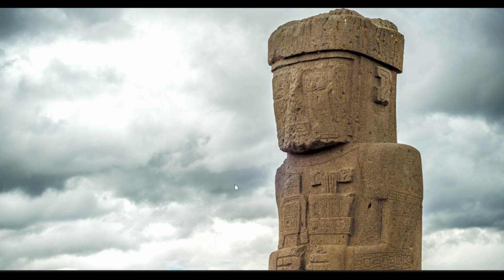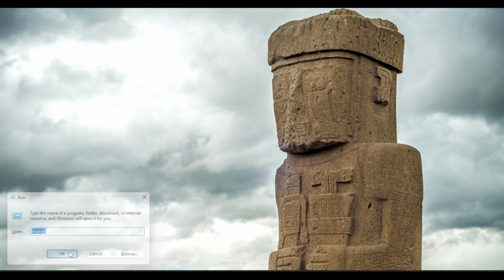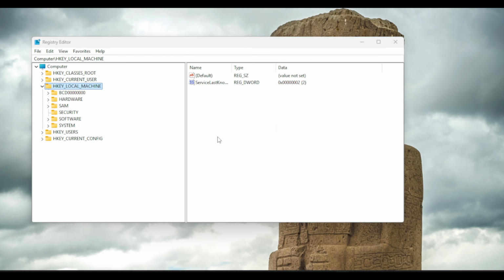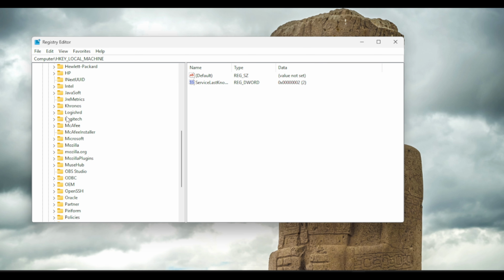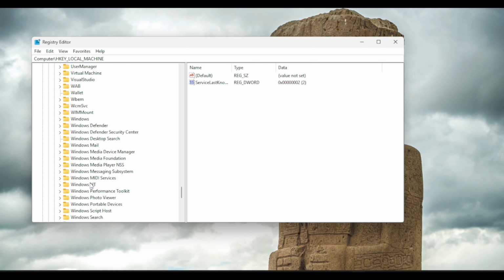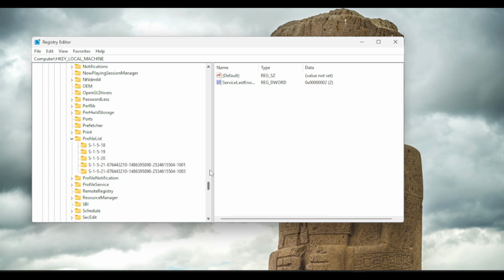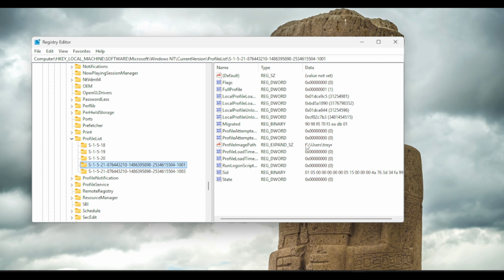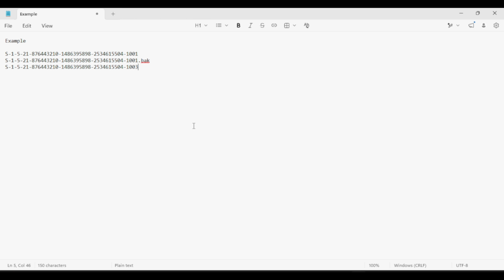How to Fix Temporary Profile on Windows for 10 and 11 (Easy Fix)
Sorry my mic wasn't working for this video.

Having trouble with the “Temporary Profile” error on Windows? In this video, I’ll show you exactly how to fix the temporary profile issues for Windows 10 and 10 step-by-step. Whether you’re getting signed into a temporary account, missing files from your desktop, or seeing the “We can’t sign into your account” message, this tutorial will help you restore your normal profile quickly and safely.

✅ Fix temporary profile
✅ Restore your files and desktop
✅ Easy step-by-step tutorial
✅ No advanced tech skills needed

This guide covers registry fixes, restarting profile services, and other working solutions to get your Windows account back to normal.